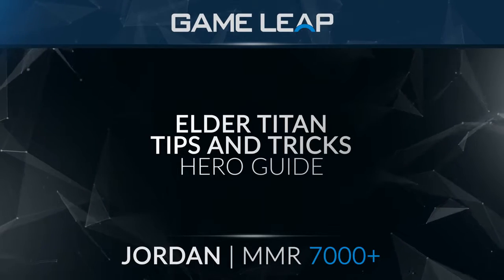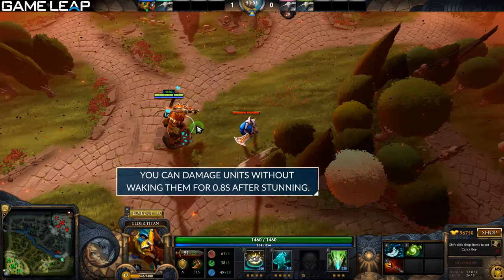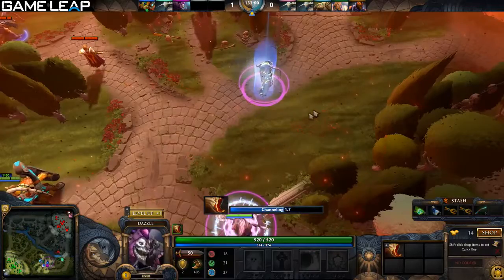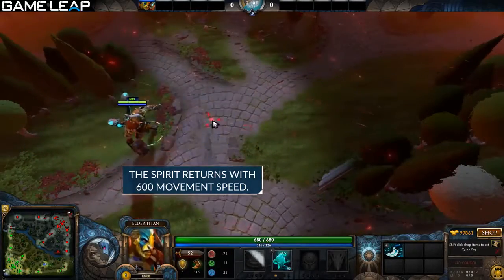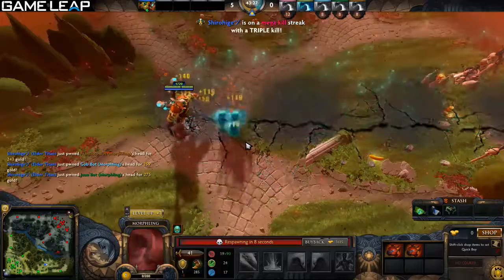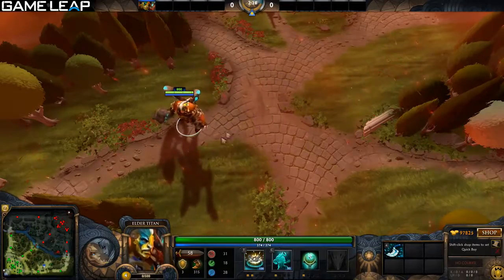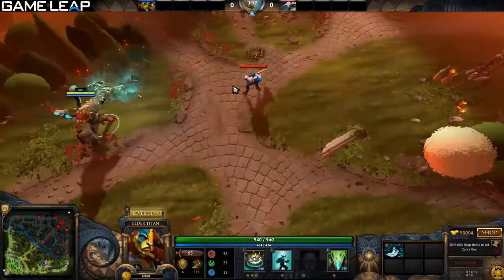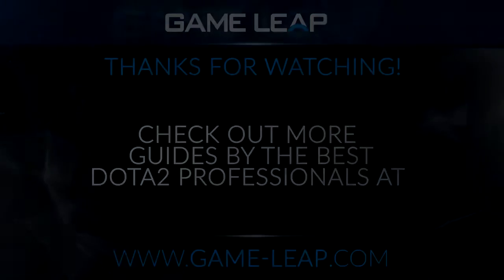What You Don't Know About Elder Titan | Dota 2 Support Guide | Pro Guide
Do you want to learn from the Pro-s and gain +1000 MMR? Check us out!
You will get fast mmr if you follow our guides